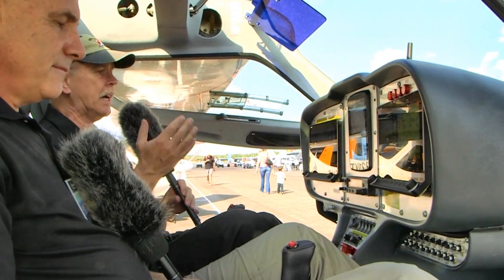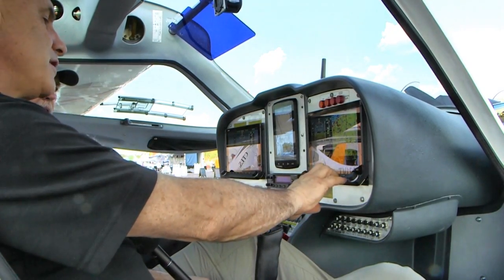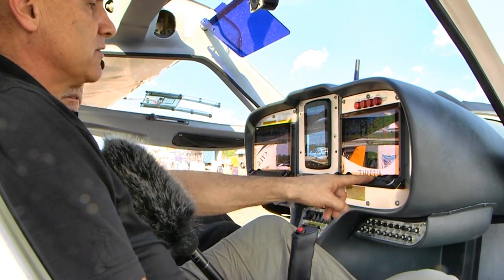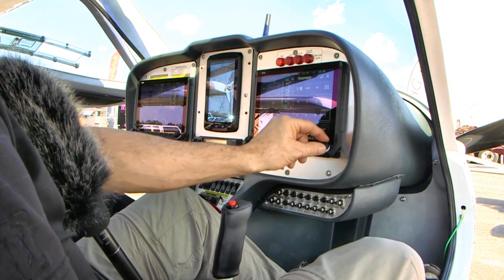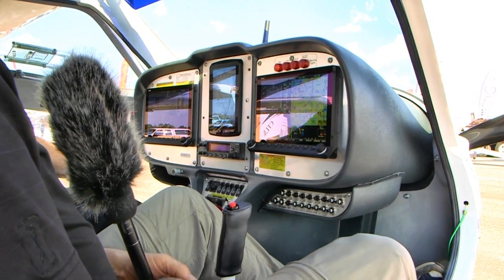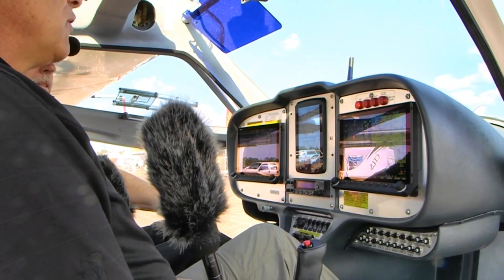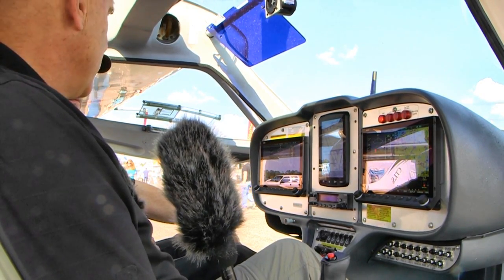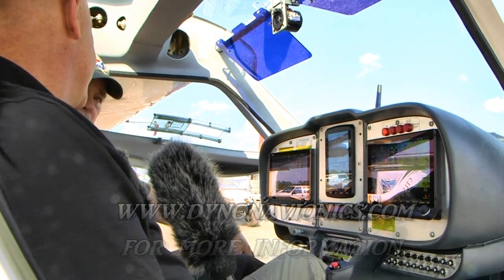Dynon HDX, Sport Aviation Expo Jan 25 - 28, 2017 Sebring Florida.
– SkyView HDX is the new flagship SkyView system from Dynon, the market leaders in experimental and light sport avionics. SkyView HDX features improved displays, beautiful design, unrivaled control
ergonomics, and an upgraded touch interface. SkyView HDX displays are compatible with all existing SkyView components and feature identical mounting profiles and electrical connections. Robert
Hamilton, Dynon President, says “After spending thousands of hours sweating the details, homebuilders are rightfully proud of their aircraft. They deserve the premier glass panel: SkyView HDX.”

Clear, Vibrant Displays: SkyView HDX features brighter, higher-resolution HD touchscreen displays with wider viewing angles and improved anti-reflective properties for the sharpest picture ever. Beautiful Design: SkyView HDX’s modern, elegant design features robust metal and glass construction that is worthy of being in your aircraft. Unrivaled Control Ergonomics: SkyView HDX expands the SkyView philosophy of combining full physical controls with a touchscreen. SkyView HDX’s angled control panel allows for natural hand positioning, reducing fatigue. The wide, sculpted ledge allows you to anchor your hand for precise control in turbulence.

New knobs have positive and crisp movement, and all controls are now fully-backlit for night flight. Improved Touch Interface: SkyView HDX features icon-driven touch controls and simplified screen navigation for reduced workload. The new engine monitor instrument band along the bottom of the screen affords an ideal instrument scan. The expansive glass display features edge-to-edge touchability with no bezel in the way.

Capable and Compatible: SkyView HDX utilizes the same components and modules as existing SkyView systems. It also features the same mounting footprint and wiring as other SkyView displays, allowing drop-in
upgrades for pilots already flying behind SkyView. SkyView HDX displays can also work side-by-side with SkyView Touch and SkyView Classic displays. SkyView HDX will be available in both 7” and 10” touchscreen versions.

- Dynon HDX, Sport Aviation Expo, Sebring Florida, Jan. 25th – 28th, 2017